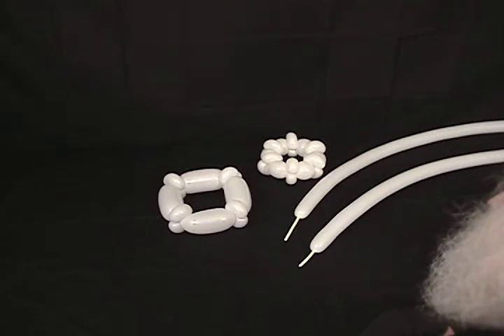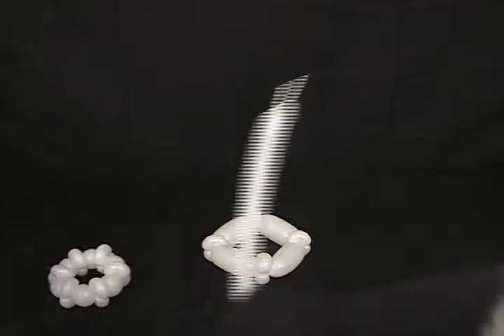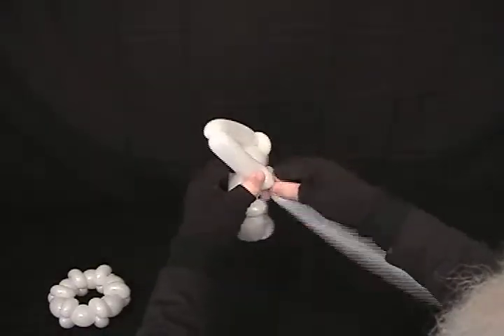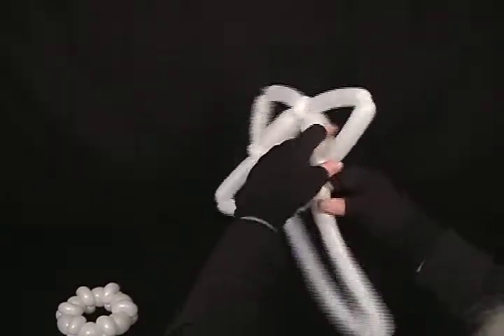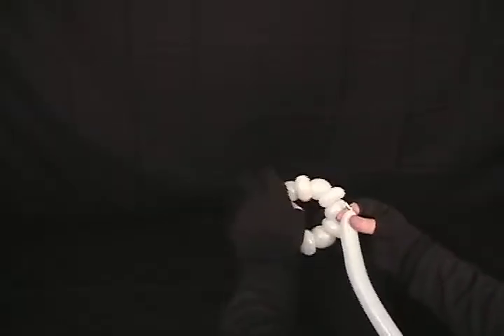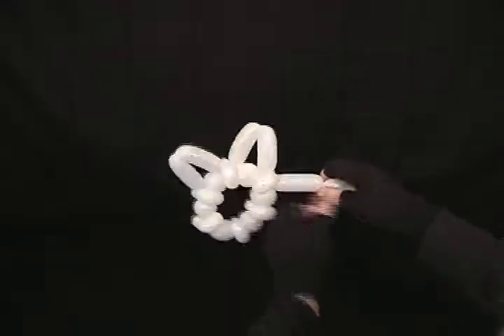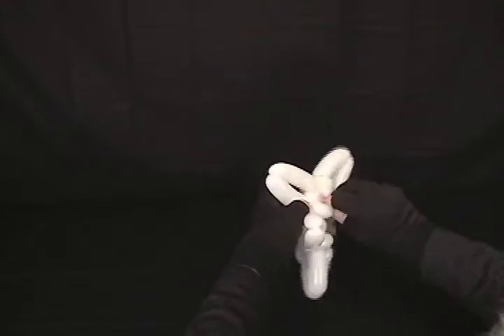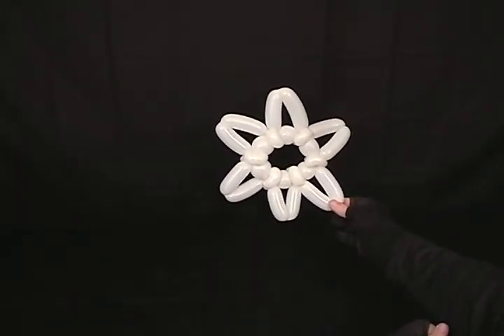Learn how to make different balloon animal stars using balloon twisting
This video from my DVD "Twisting with Santa Stretch" revisits the star design and makes a few minor changes to create a couple of different versions of a star. It also shows how easy it is to change the center design of the star to create stars with any number of points. A four pointed star for the Christmas Star, a six-pointed Star of David for Israel or your Jewish friends or clients, and so much more.